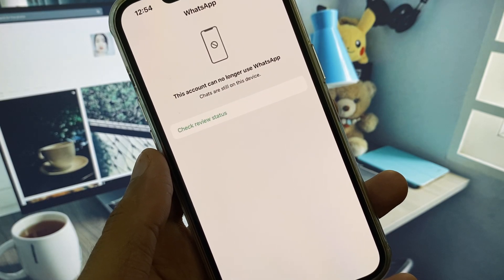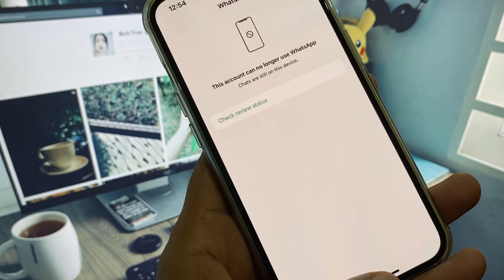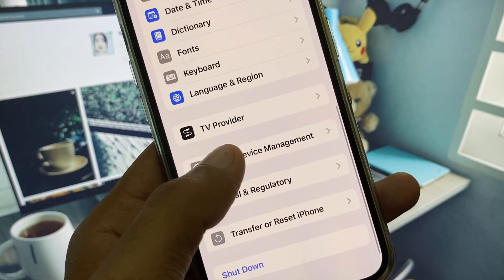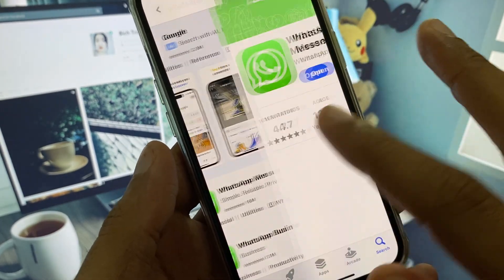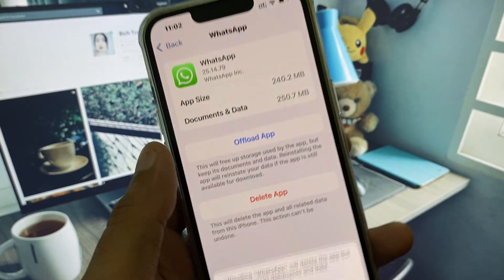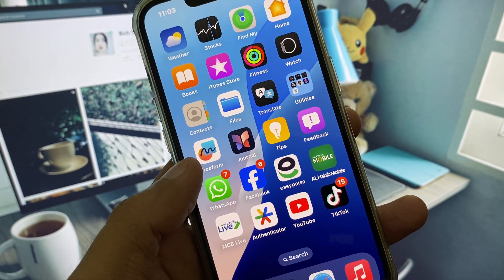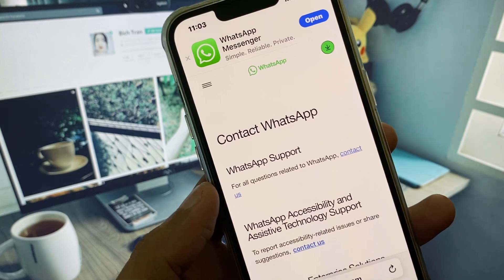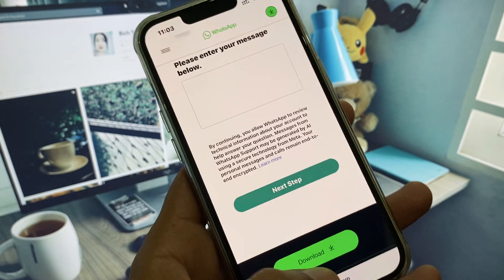🚫 Fix WhatsApp Ban: "This Account Can No Longer Use WhatsApp Due to Spam" (2025)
Has your WhatsApp account been banned due to spam? Seeing the message: “This account can no longer use WhatsApp due to spam”? In this video, learn how to appeal a WhatsApp ban and possibly recover your account step by step.